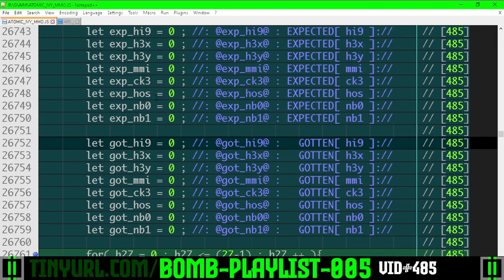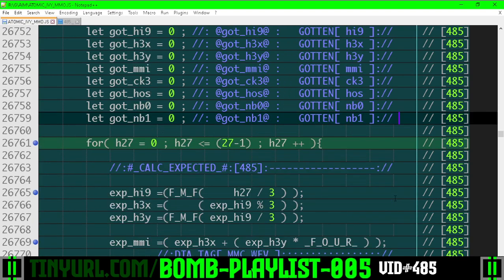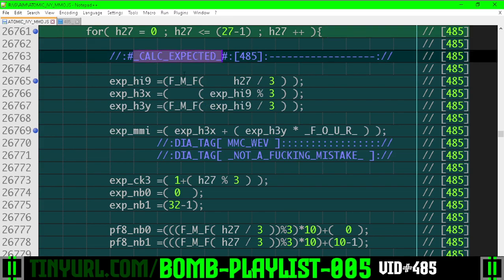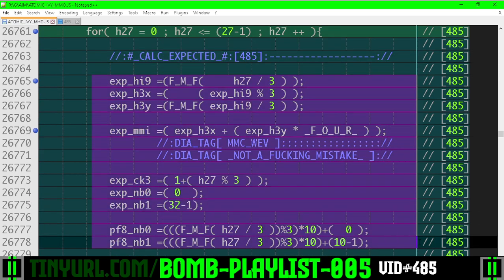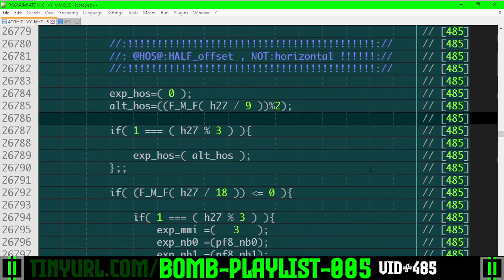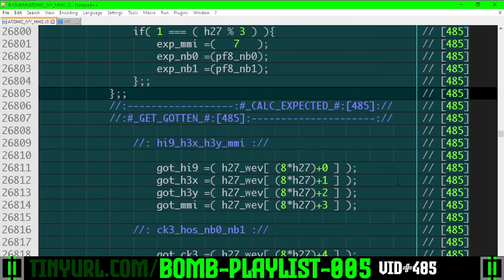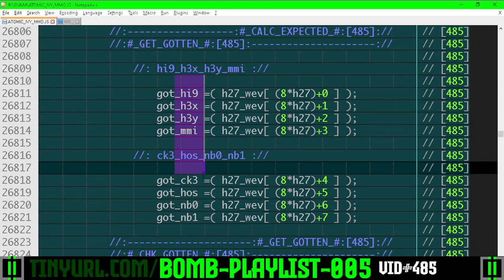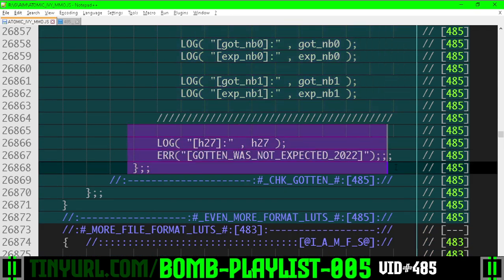485 : FILE896 : #15 : H27 Unit Test